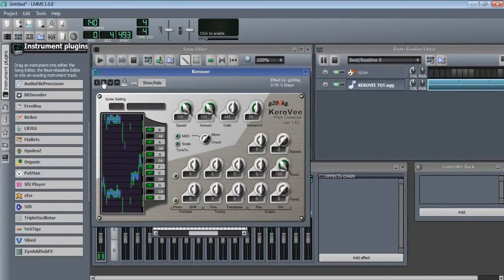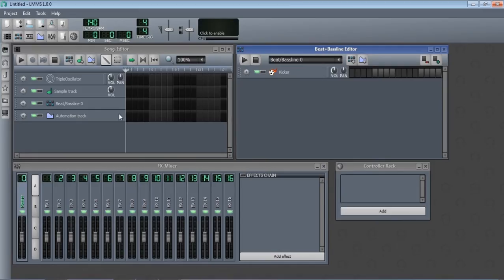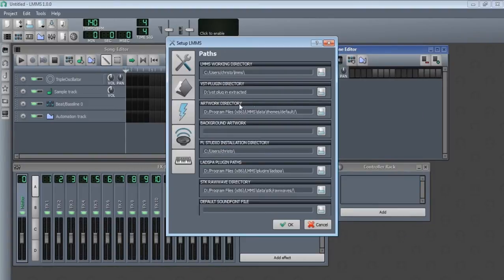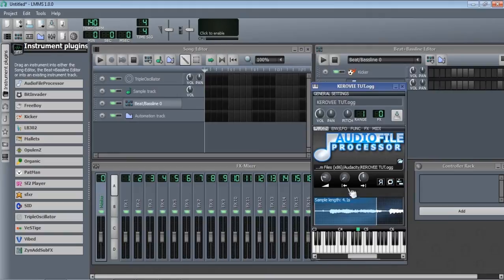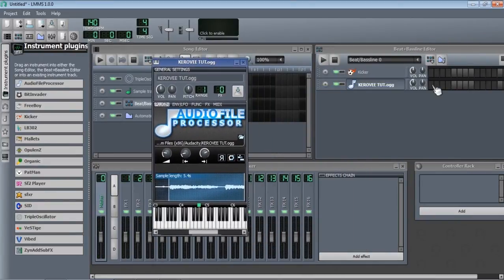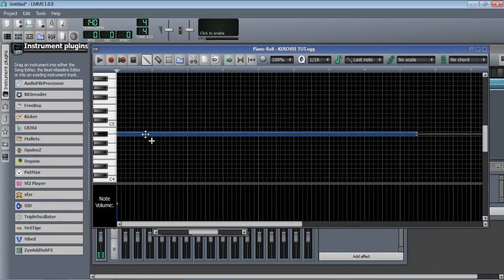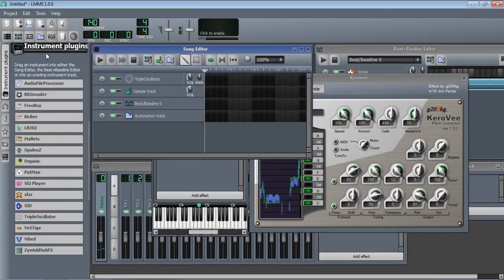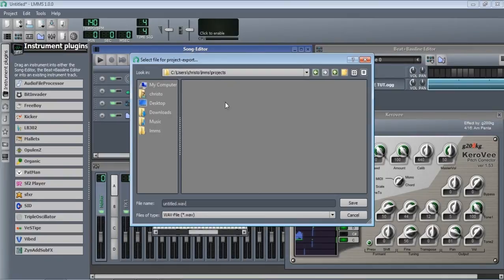KEROVEE VST WITH LMMS tutorial. Best free sound manipulation.